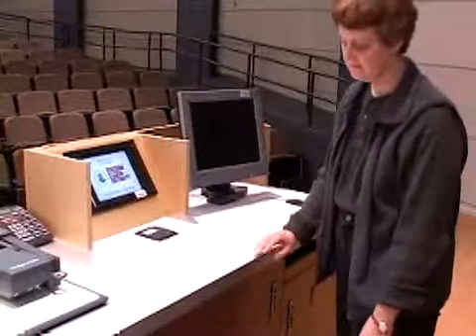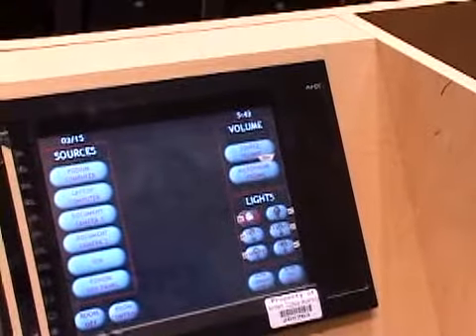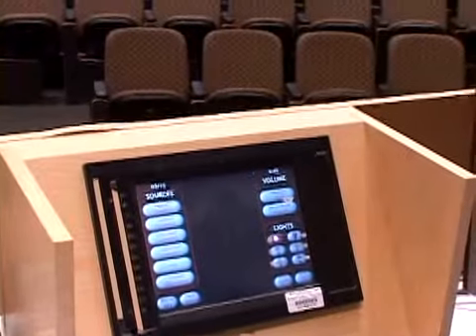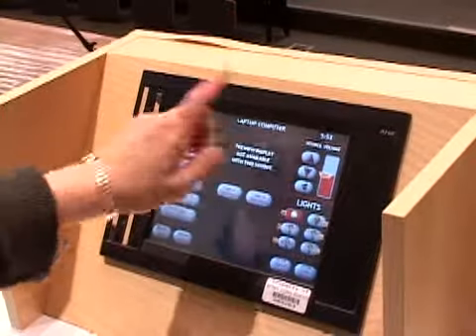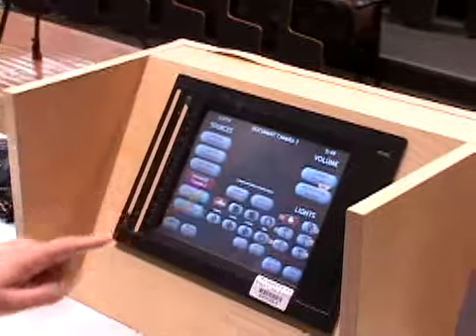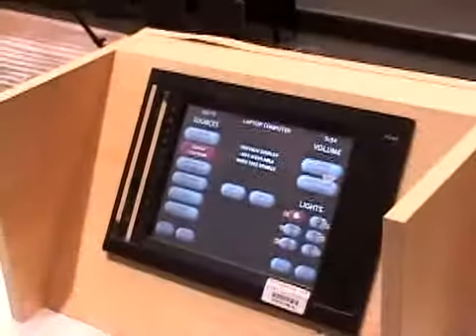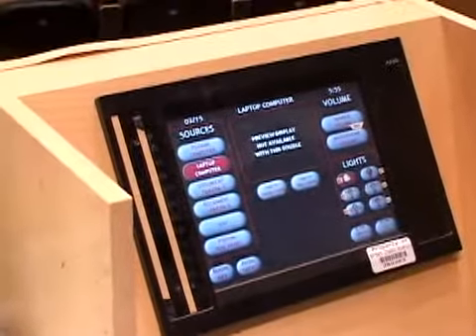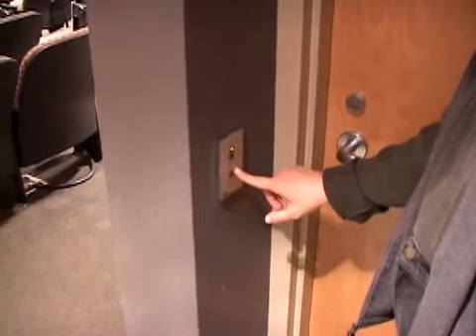Auditorium Podium Training